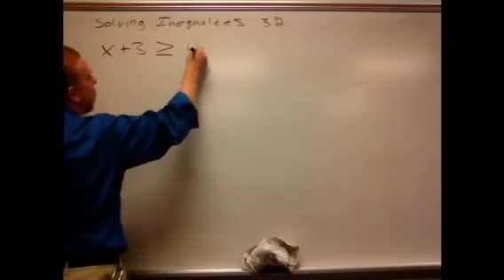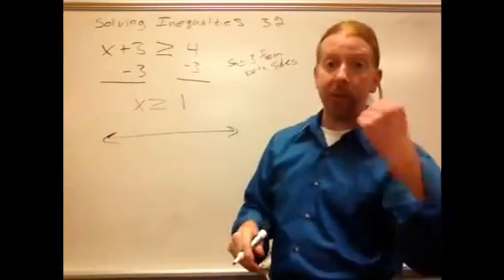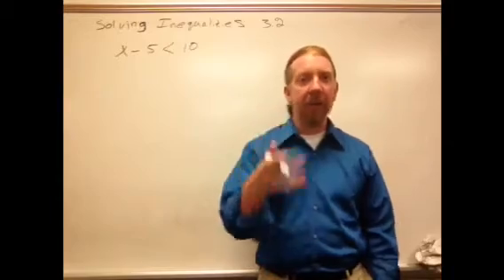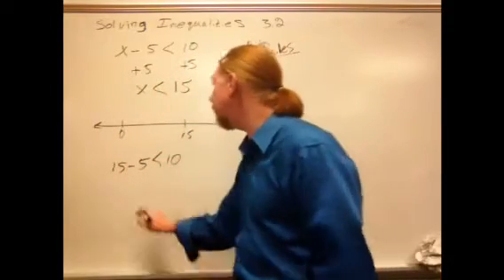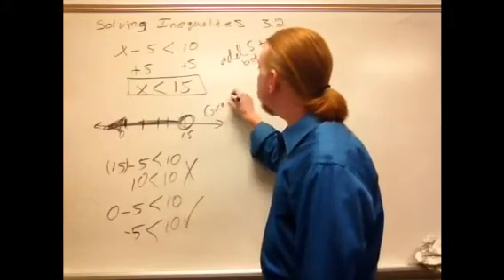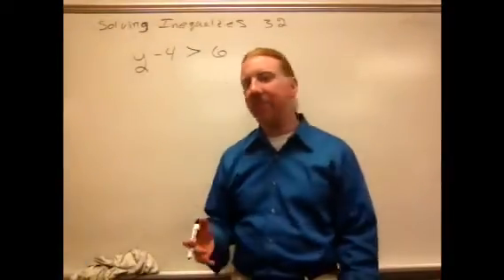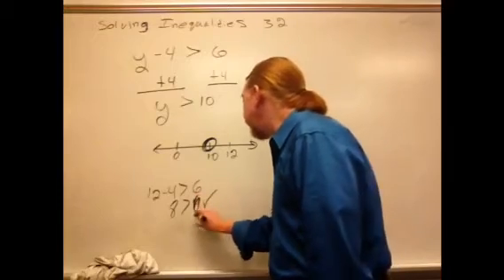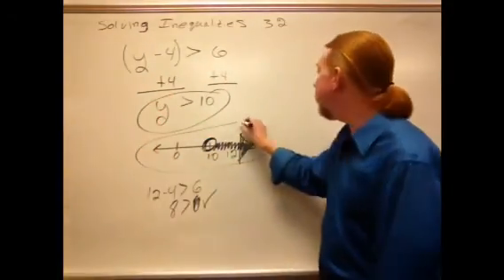Alg 3-2 solving inequalities